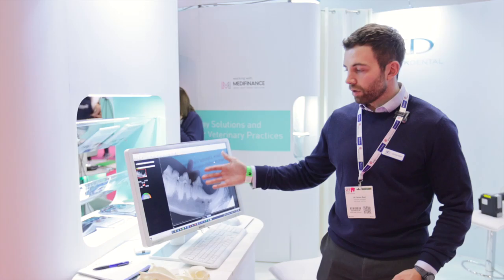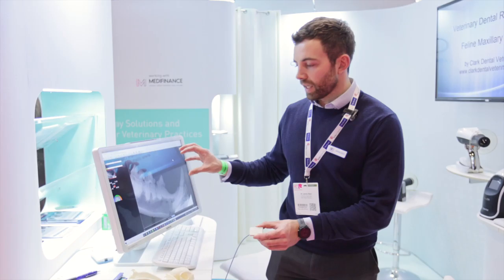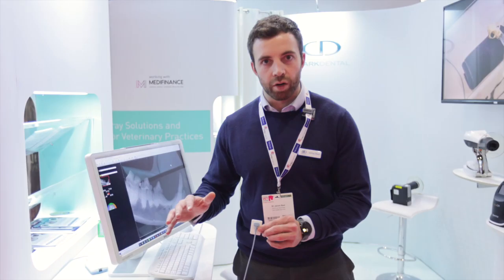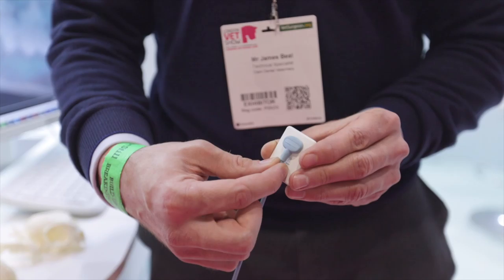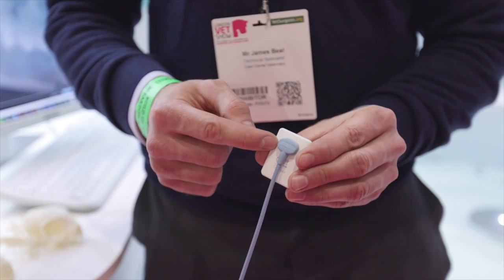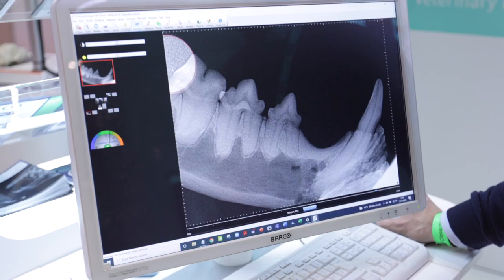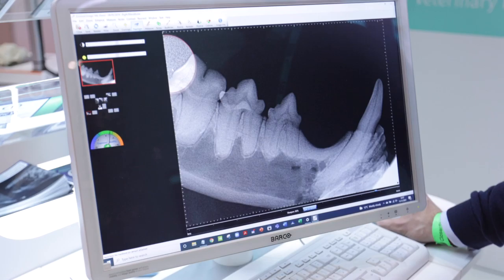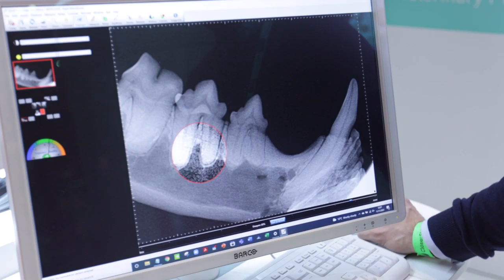James Beal from Clark Dental Veterinary at the London Vet Show 2021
Clark Dental Veterinary were delighted to showcase our range of digital equipment at the LVS 2021

Our range includes intra oral dental radiography equipment, such as the Nomad handheld X-ray plus Xios DR dental sensor, plus our exciting newest addition,  the Adaptix Companion Animal DT, which provides extra oral dental imaging as well as the ability to image limbs and exotics etc. This innovative device uses tomosynthesis to enable the clinician to scroll through a series of slices of an image to see the region of interest, rather than one flat 2D image

We also showed our Biolase Epic V diode soft tissue laser, which has the ability to cut for surgical procedures, as well as providing healing and pain relief via the deep tissue therapeutic handpiece